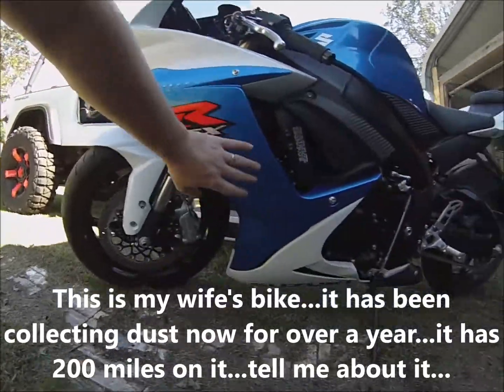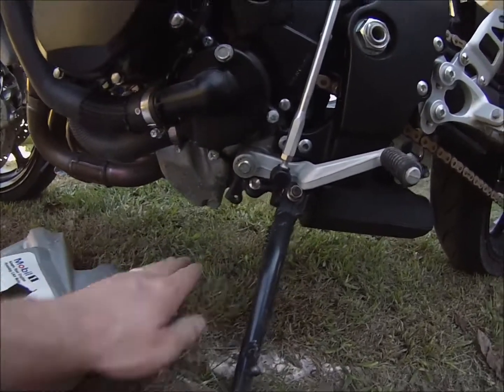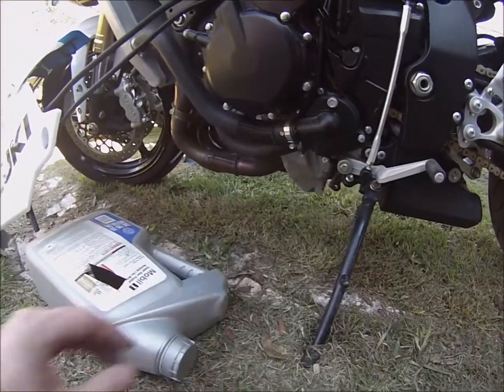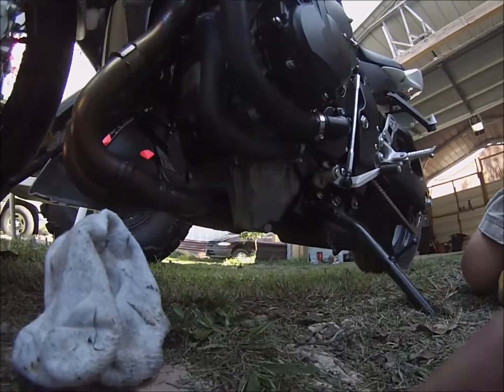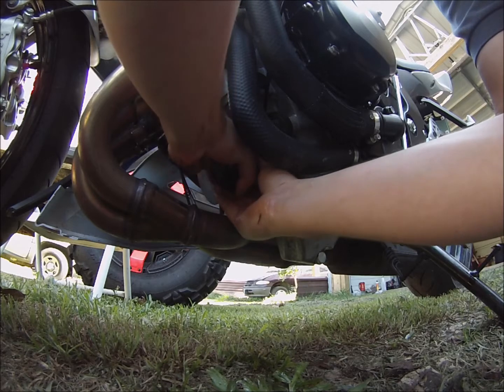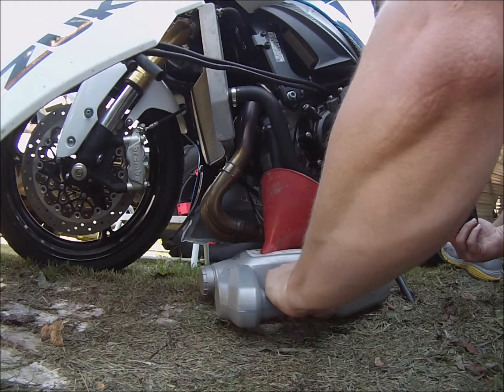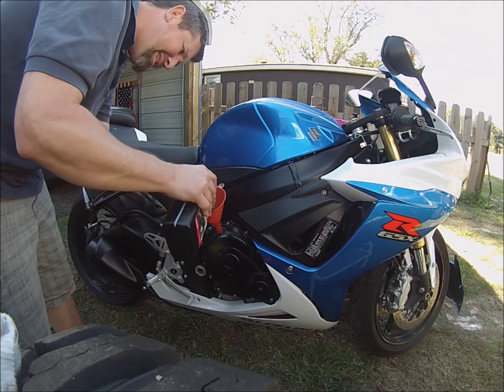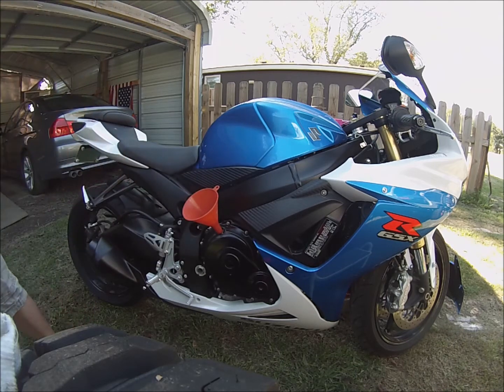How to Change The Oil on a 2013 GSX-R 750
How to do an oil change on a 2013 GSXR 750. The oil capacity is 2.6 qts (2500 ml) if changing the oil filter. Else, oil capacity is 2.3 qts (2200 ml) if only changing the oil.